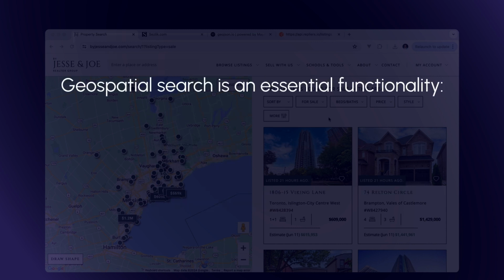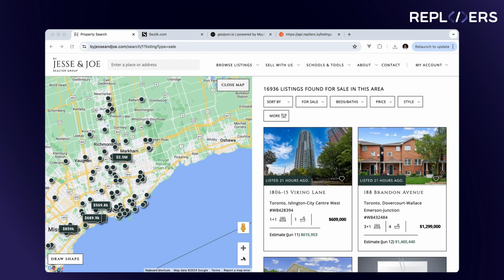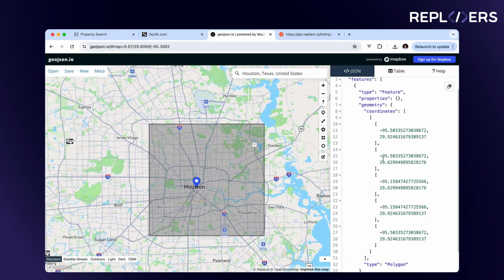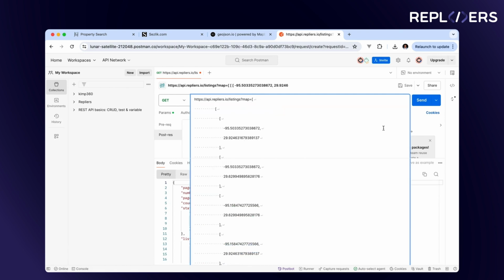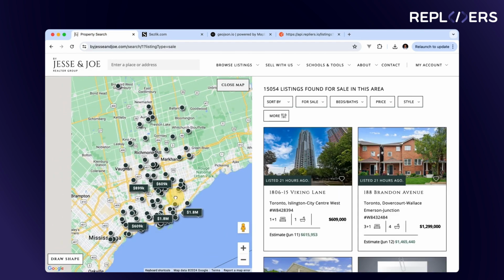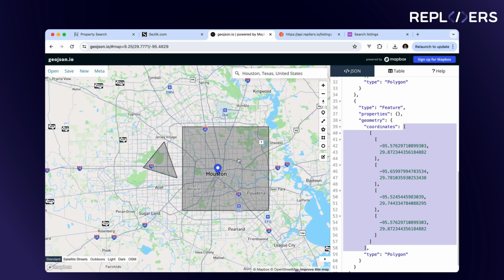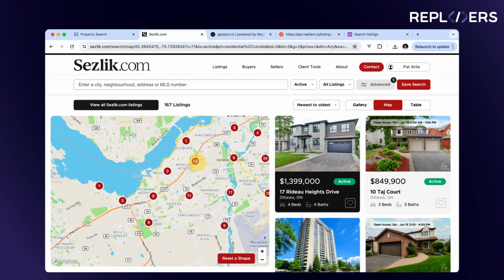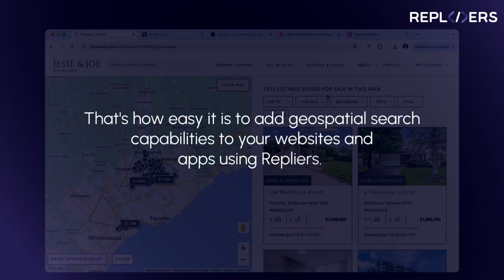Geospatial Search Capability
Intuitive Map-Based Searches

Enable dynamic searches directly on maps with advanced GIS technology, offering users an interactive way to find properties.

Precision in Property Discovery

Cater to users’ specific location preferences by using geoJSON polygons to define search areas with high accuracy.